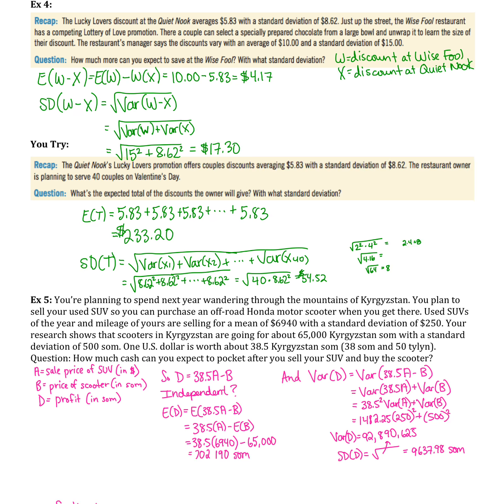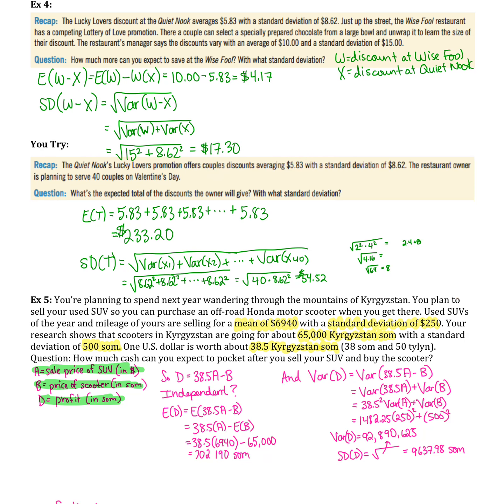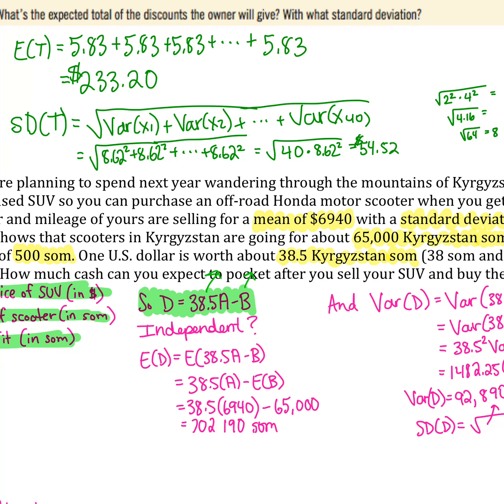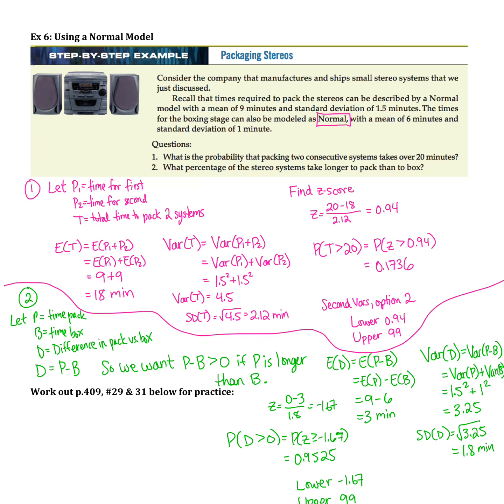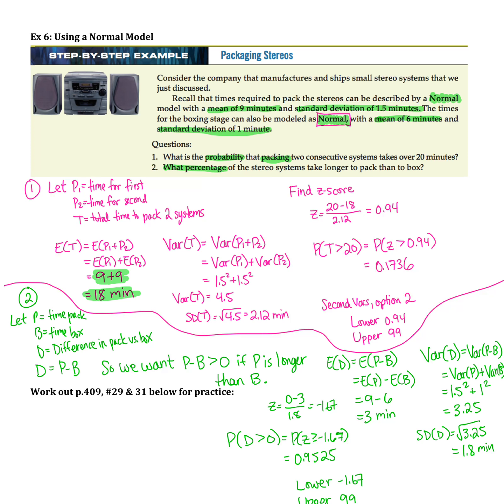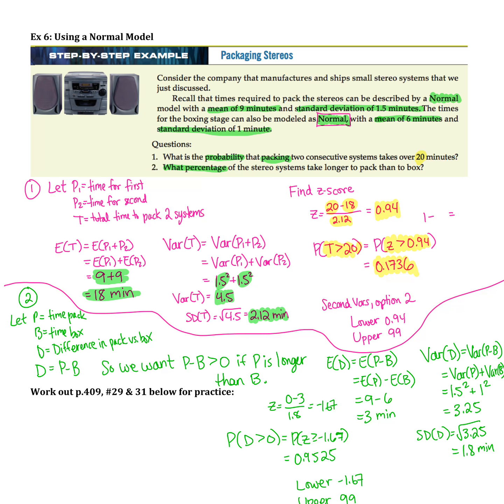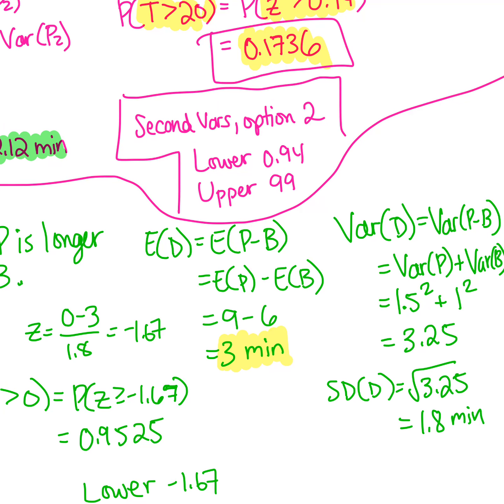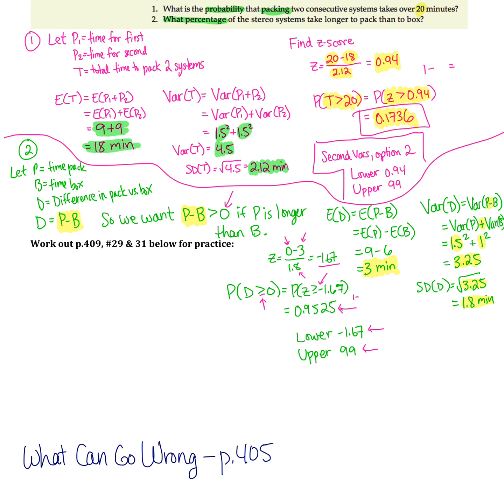15 2 Finished Notes